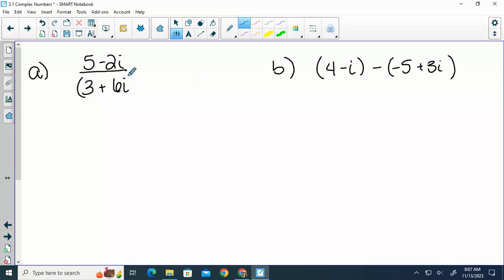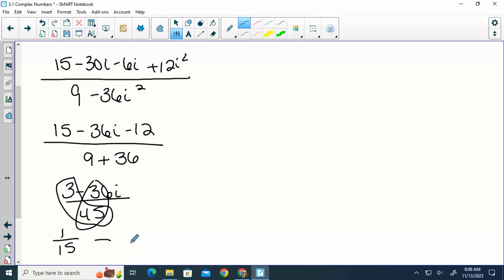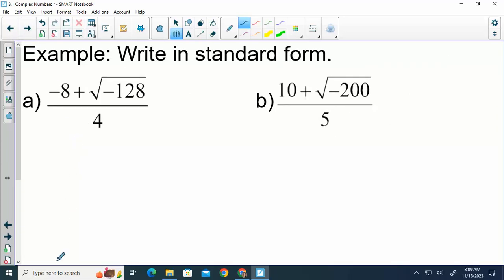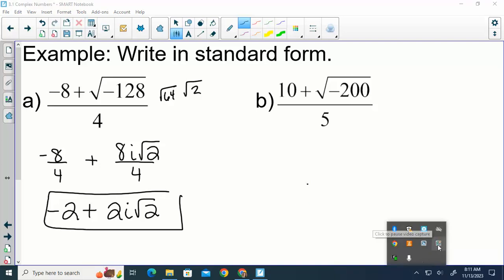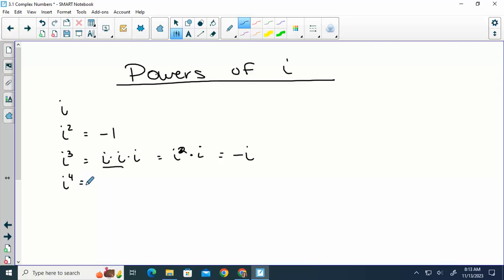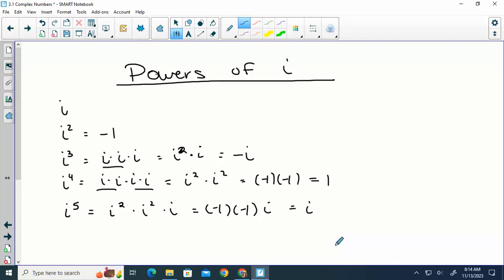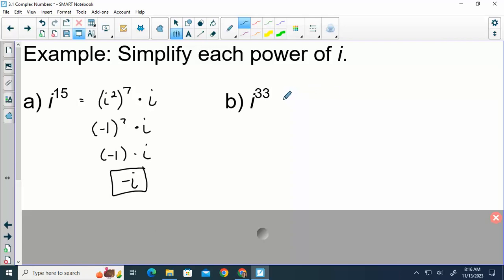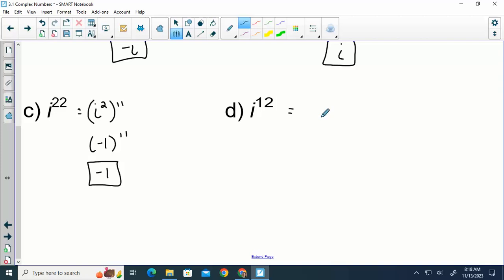Section 3 1 Nov 13